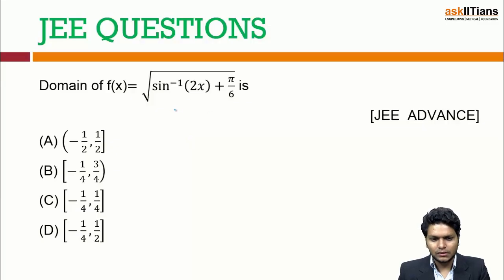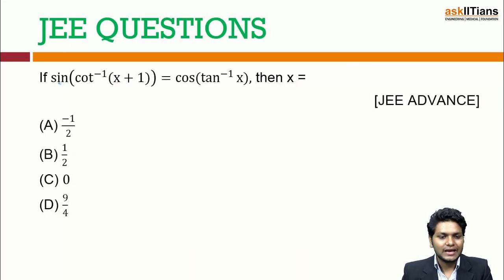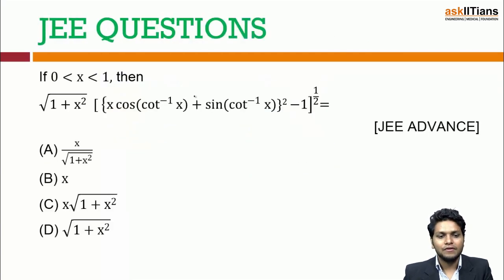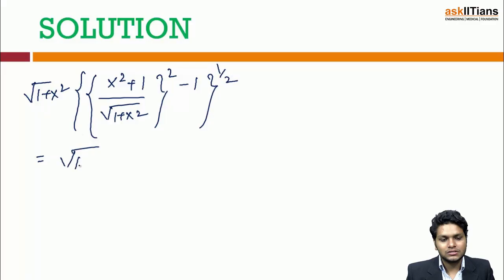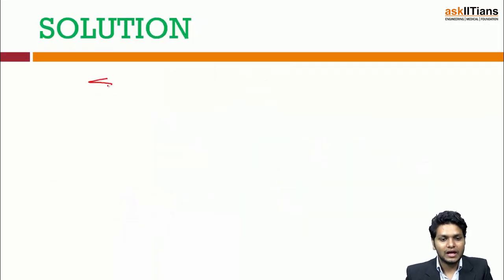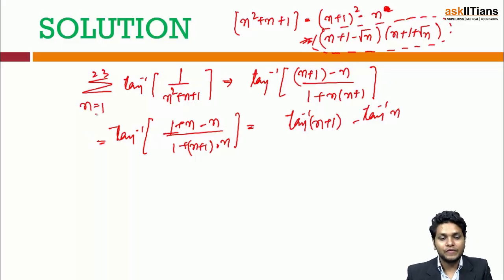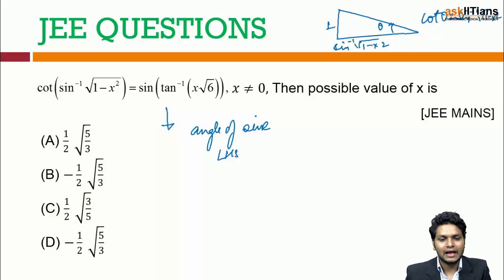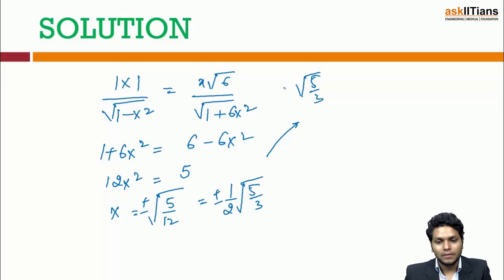Questions| Lecture-10 | Inverse Trigonometric Functions | Maths | Grade-12 | JEE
🌟 Introducing AskIITians YouTube Channel Playlist for Class JEE Math - Inverse Trigonometric Functions 🌟

Sourabh Singh sir has explained  Inverse Trigonometric Functions | Questions

For more information on Permutation and Combination, refer to our revision notes on JEE Math